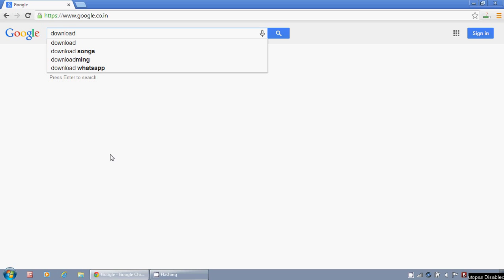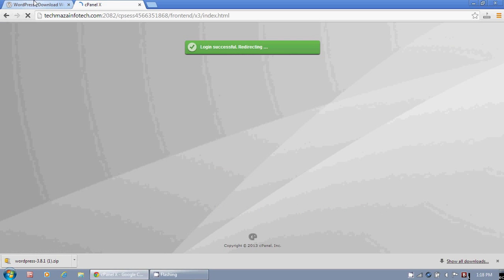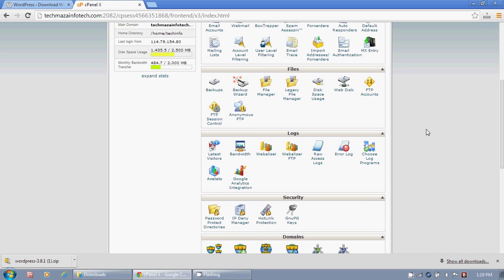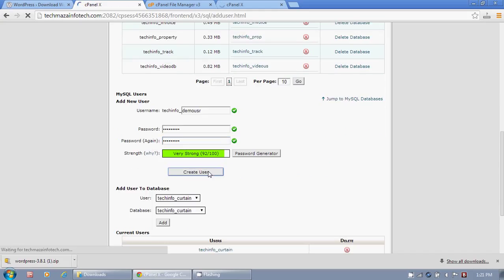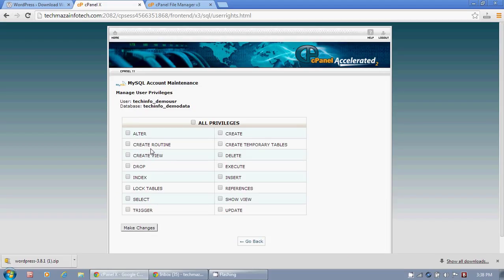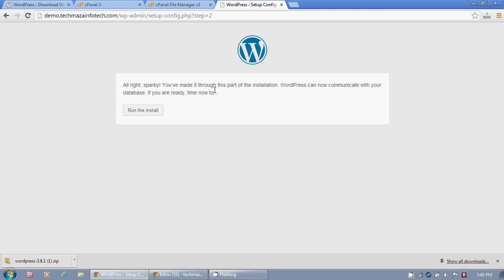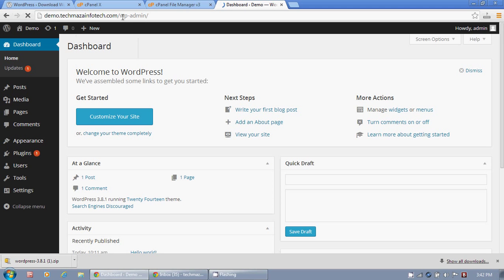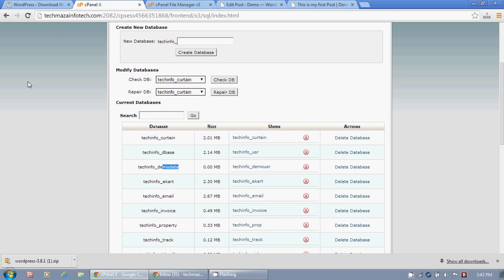Install Wordpress on Linux Web Server?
Video demonstrates "how to install your first WordPress site on your Linux web server?". Follow the steps and you will be able to install and configure your first opensource application WordPress website in just few minutes. Video described the process of installing a wordpress website using Cpanel web server that is your linux web hosting server.